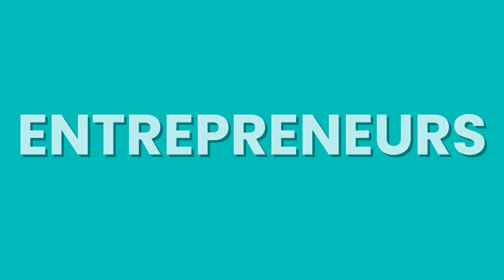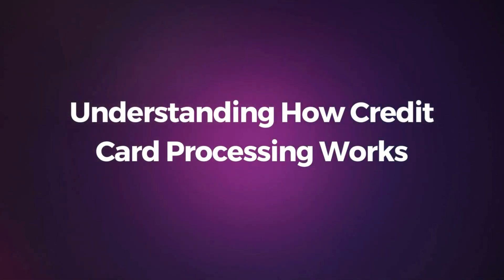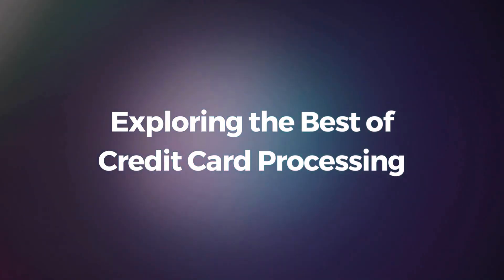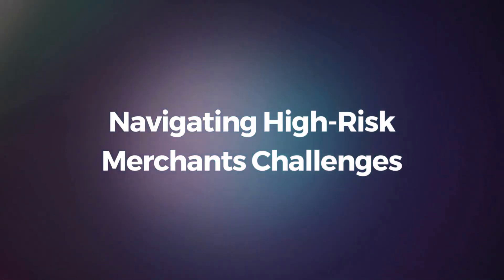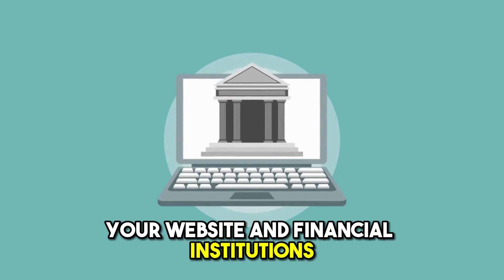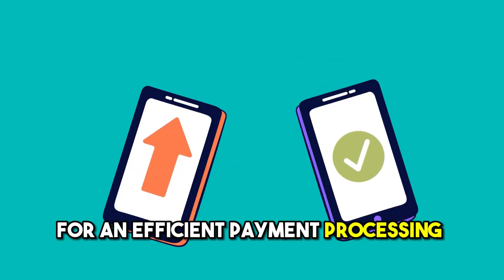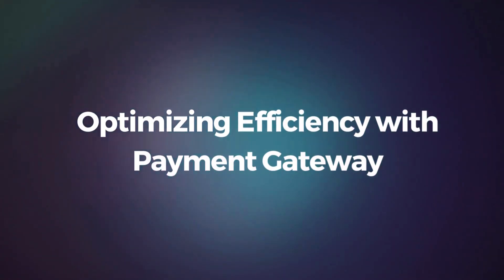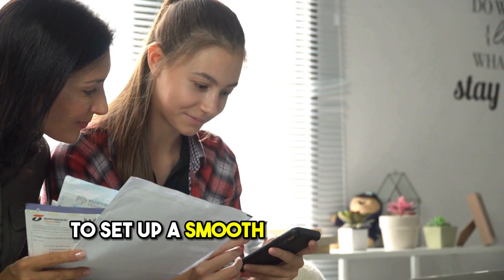How to Make Your Business More Efficient by Accepting Credit Card Payments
Uncover the secrets to boosting your business efficiency by embracing credit card payments. This video provides practical tips and insights on the advantages of integrating credit card transactions into your business model, offering a streamlined and efficient payment experience for both you and your customers.

▶ Learn about -
00:20 Understanding How Credit Card Processing Works
00:39 Exploring the Best of Credit Card Processing
00:55 Navigating High-Risk Merchants Challenges
01:07 What is Payment Gateway and Why It Matters
01:21 The Role of Credit Card Merchant Services in Efficiency
01:35 Payment Processing Explained for Clarity
01:50 Optimizing Efficiency with Payment Gateway
02:01 Payment Gateway Tutorial for Seamless Integration
- and maximize your business potential with us.

💹 Stay ahead with cutting-edge e-commerce and CBD payment processing solutions. Watch now and upscale your payment methods!